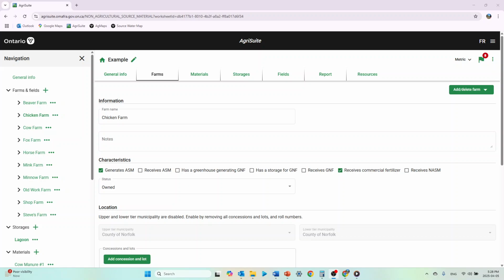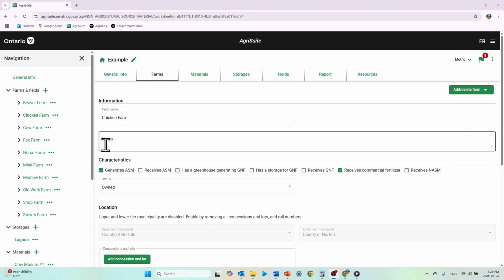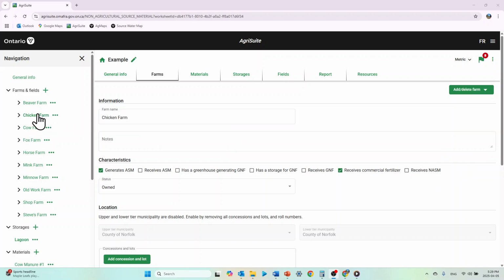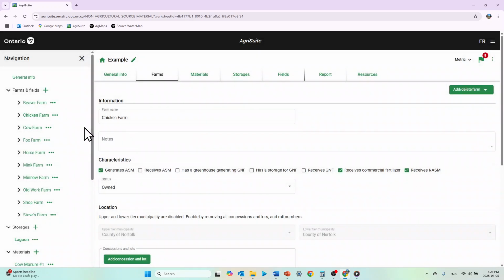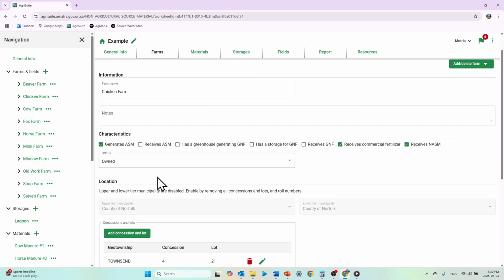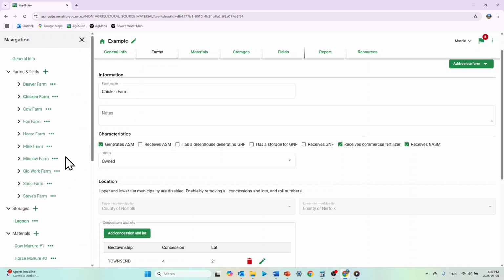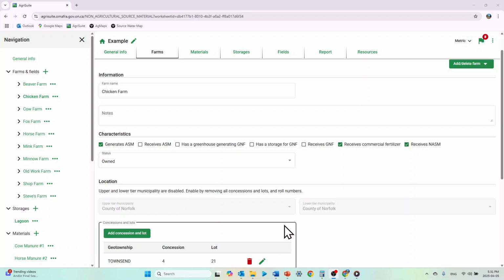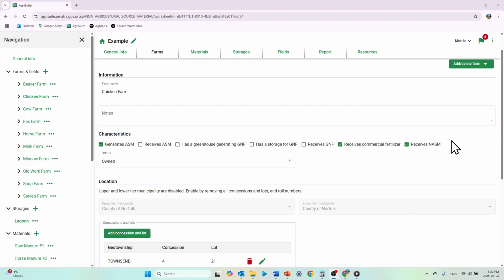Adding NASM to a Farm Unit with a NM Strategy or Plan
This video explains how to add a NASM application to a farm with an existing Nutrient Management Strategy/Plan.